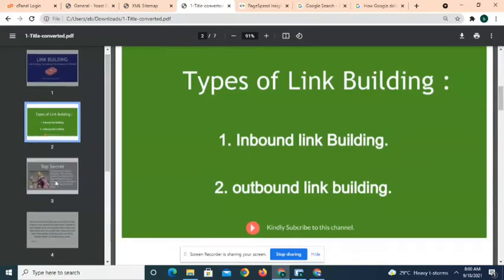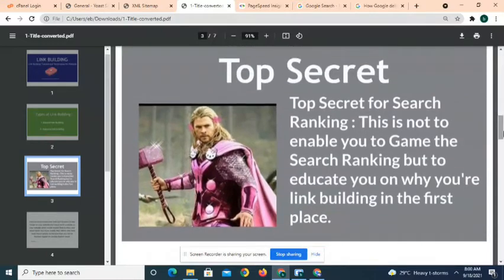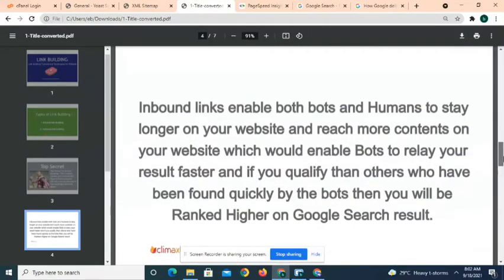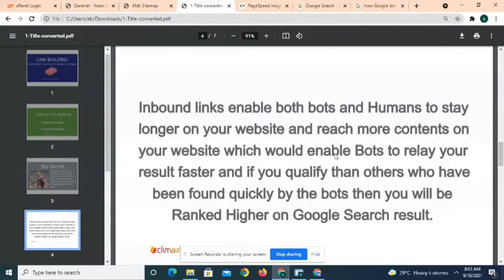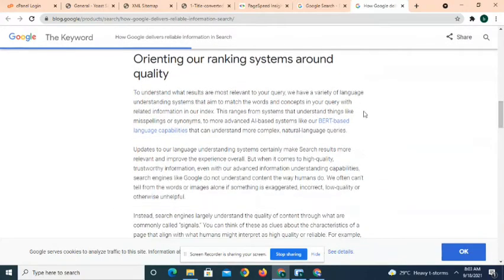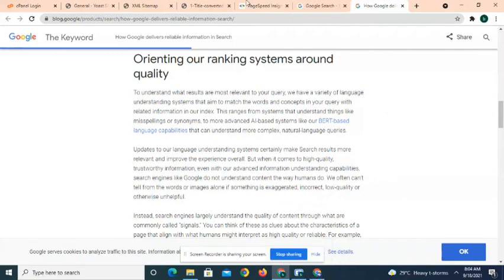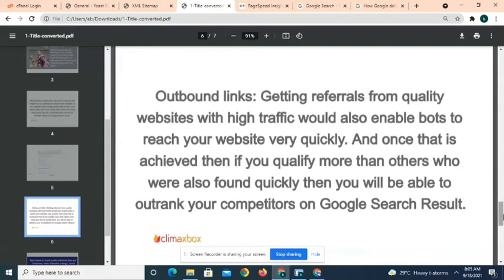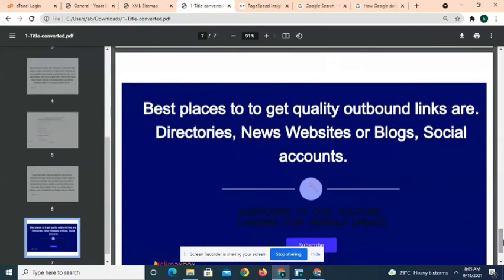Link Building for Beginners tutorial and Technique : Complete Guide to Backlinks in 2021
This video is a complete guide to Link Building  or Back Linking

Note: Link Building is also known as Backlinking.

After watching this video you should know about link building and how to link build to boost the SEO of your website and also improve the user experience.